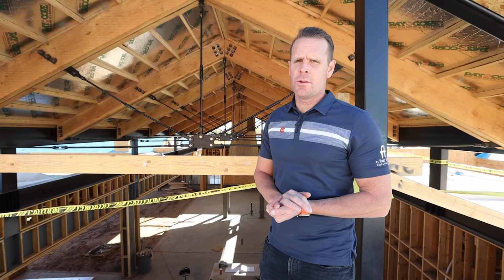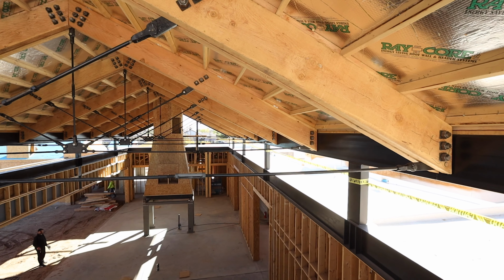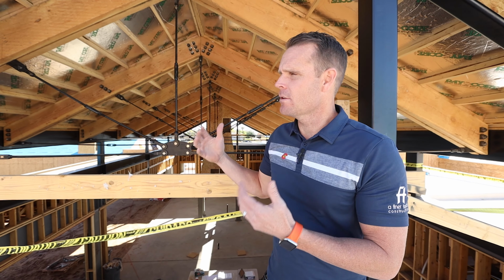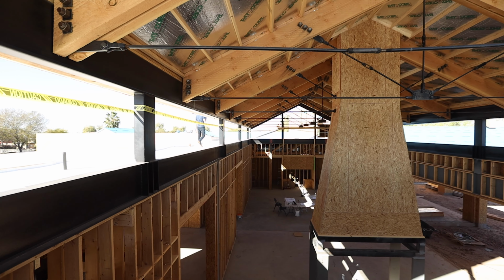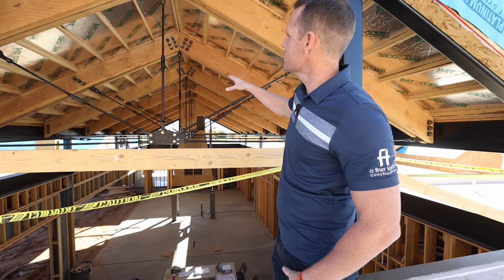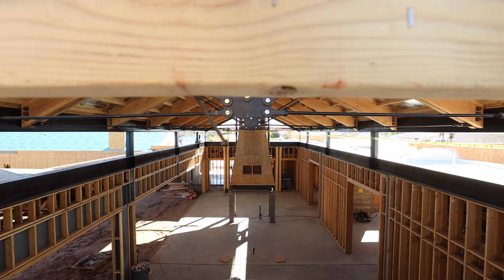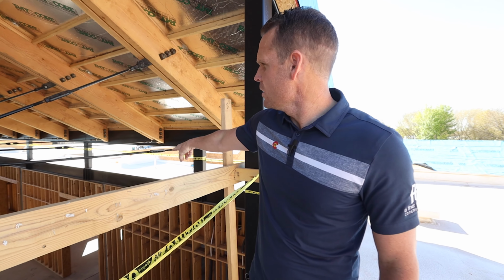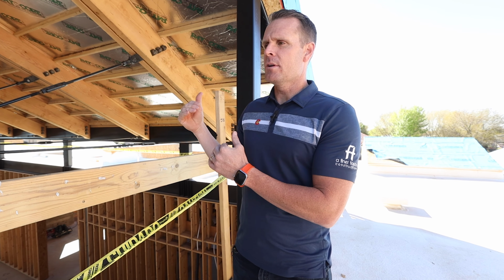ProjectBlowYourMind | SIPS | Scandinavian Modern Home | AFT Construction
In this episode, Brad is standing on the rooftop so we can get a good look at the SIPs Trusses. An important element of this Scandinavian Modern build we are calling

Camera Gear:
Rode Wireless Go